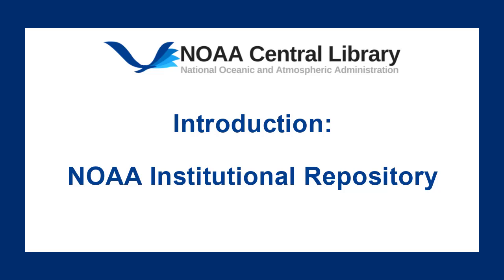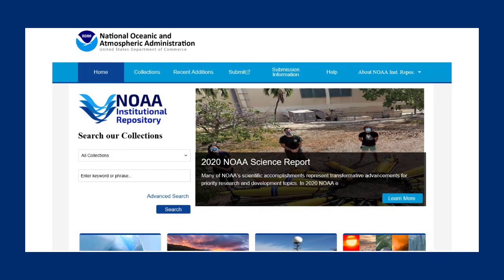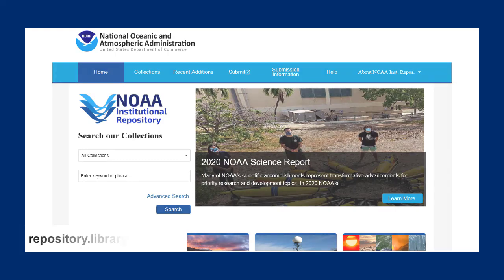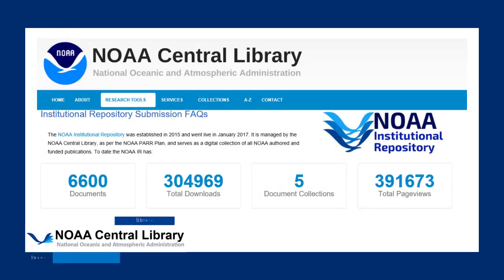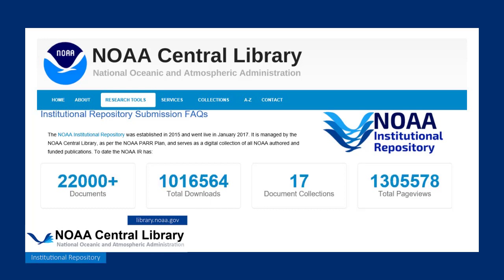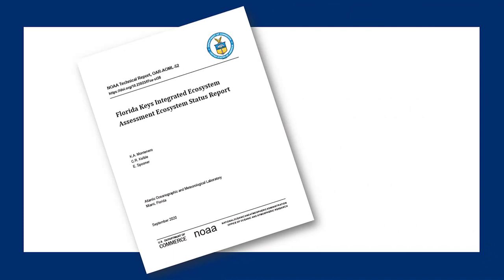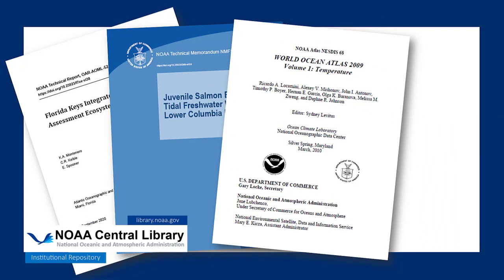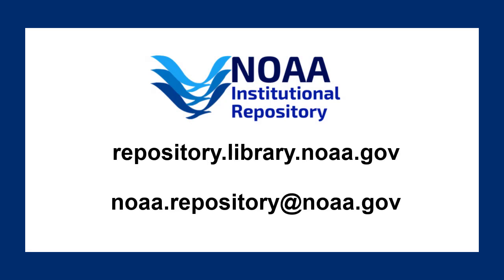Introduction to the NOAA Institutional Repository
Learn about the NOAA Institutional Repository!